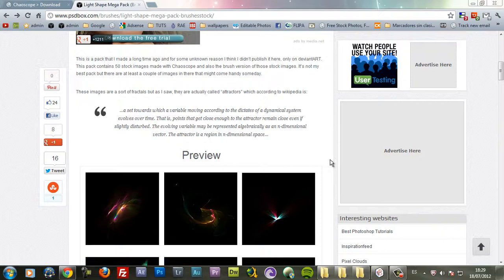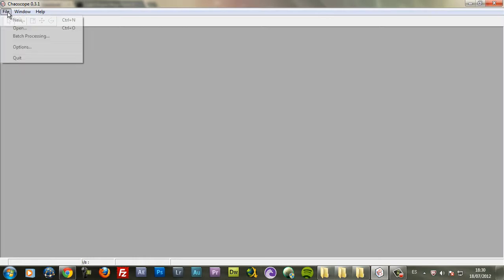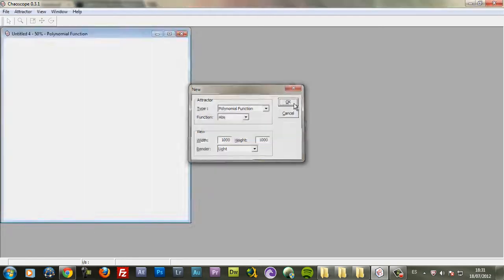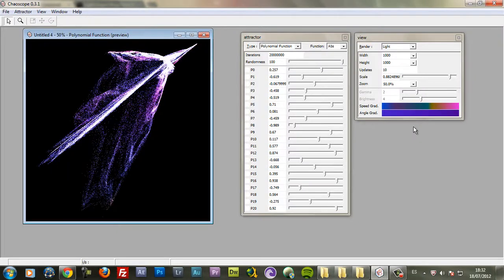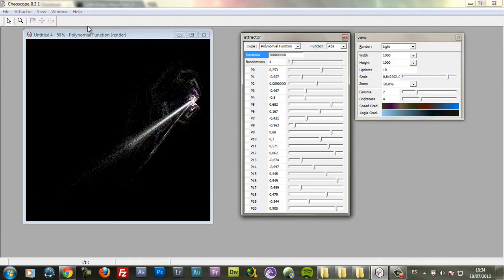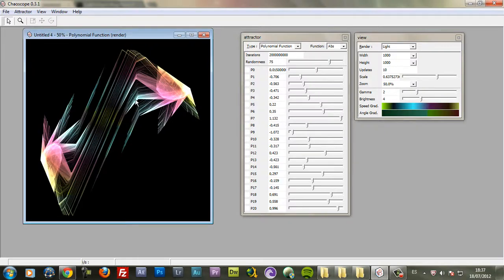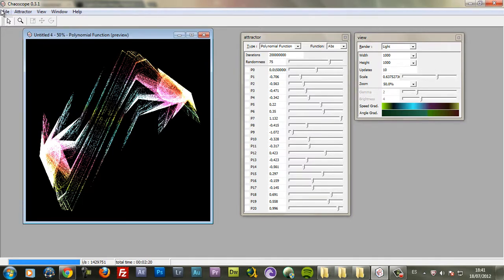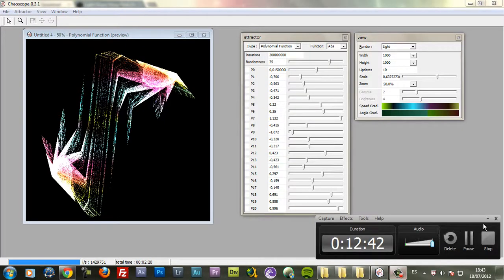How I create abstract attractors in Chaoscope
People have been asking me how I created the abstract shapes from my "Light Shape Megapack" In this video I will show you the method I use to create those abstract shapes using this free but cool software.